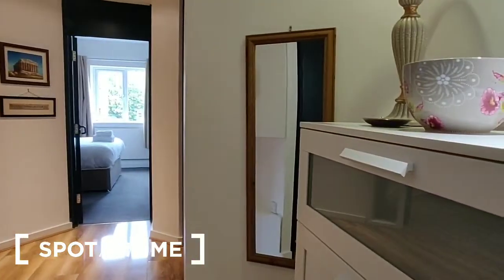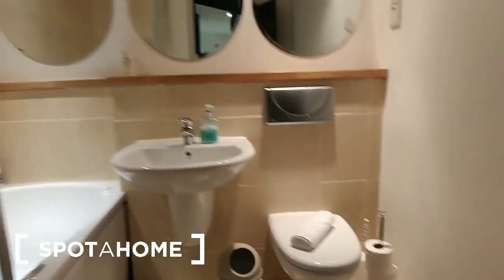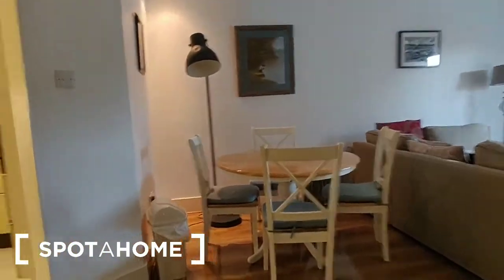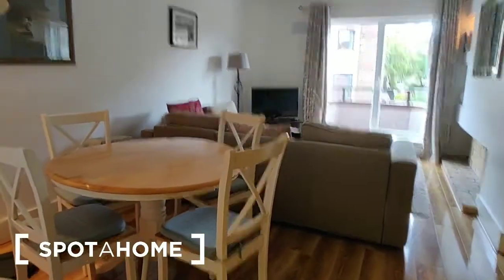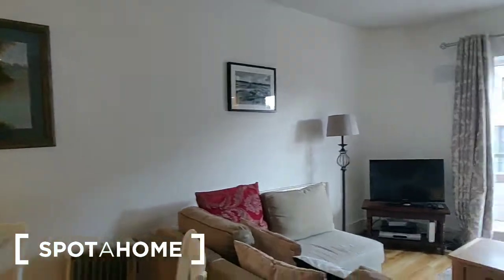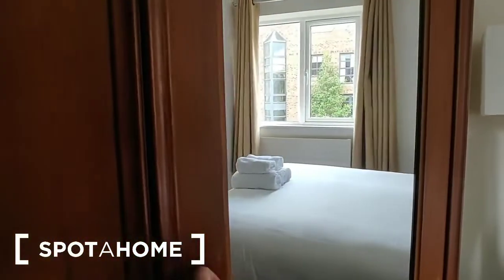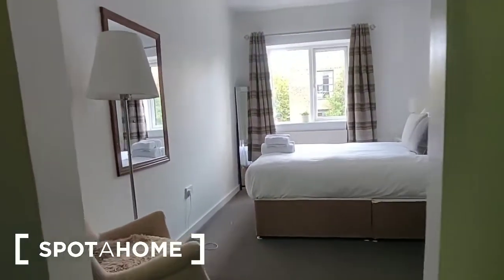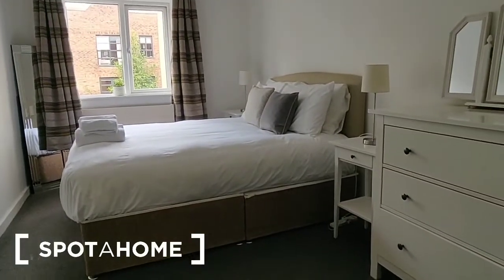47393 - Apt 13 Huband_720p